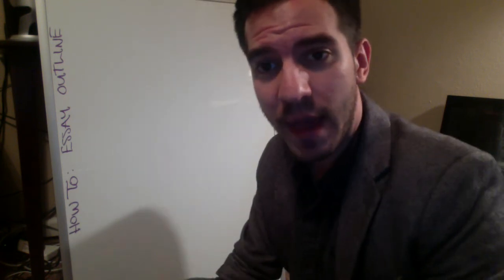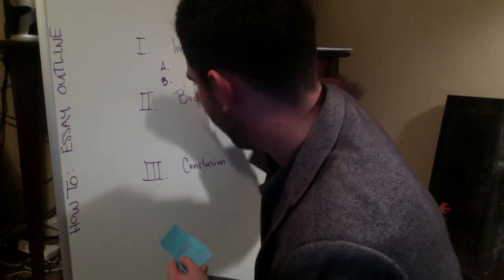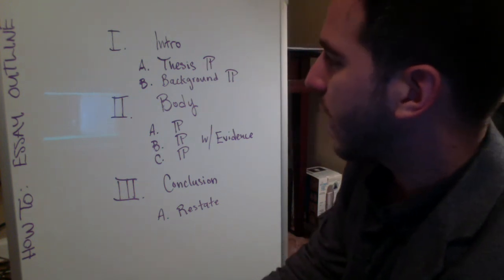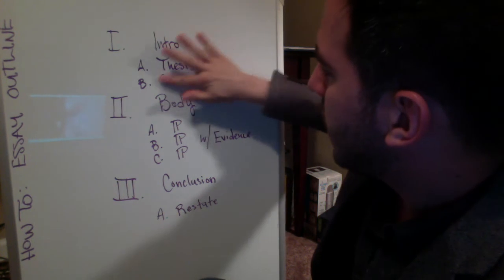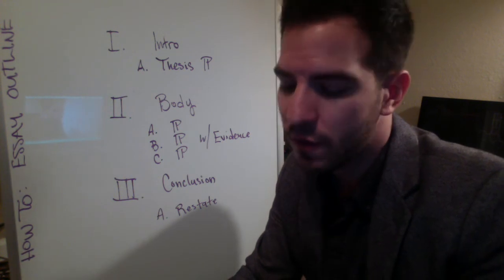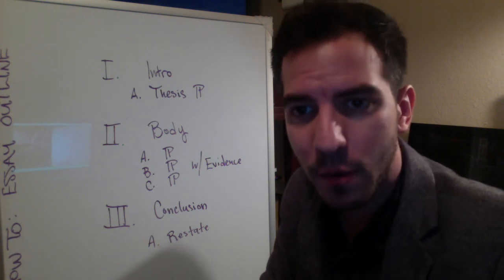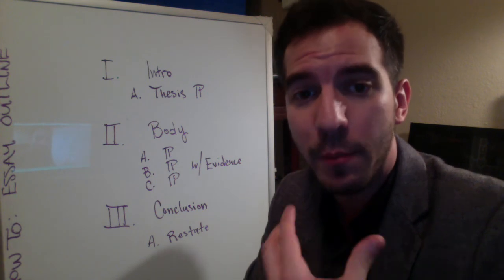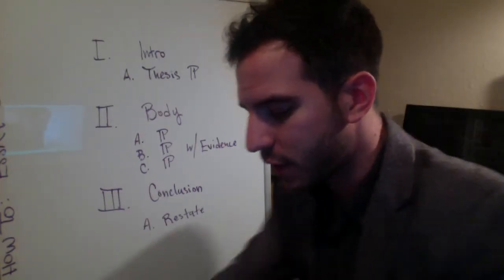Essay Outline Tutorial